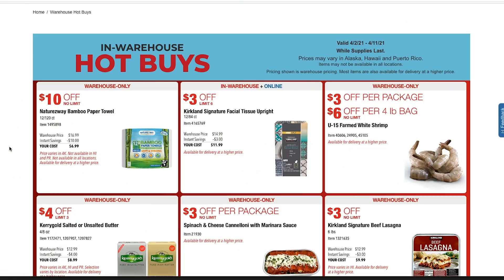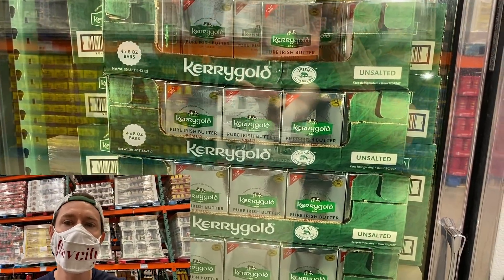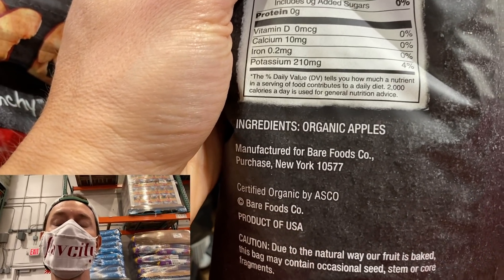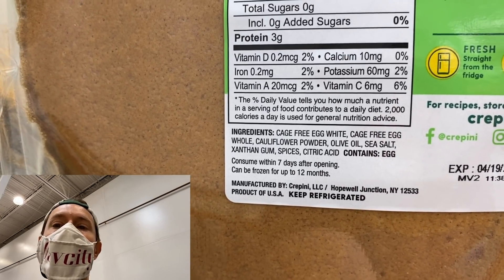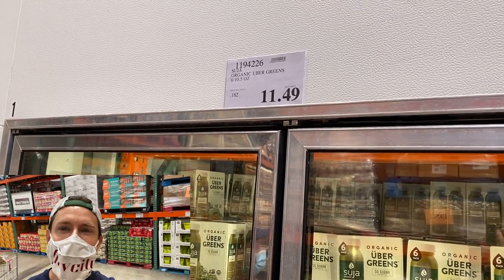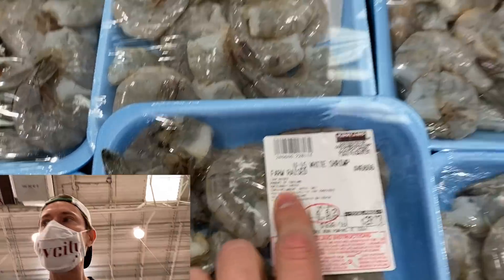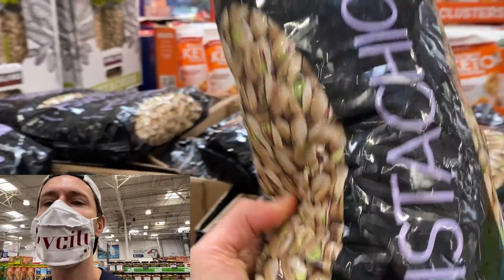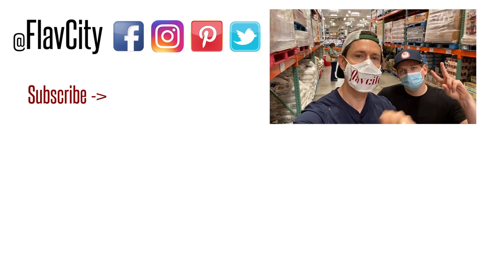What's On Sale At Costco Right Now!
The Costco hot warehouse buys for April just launched. Let's go shopping at Costco and see what to buy!